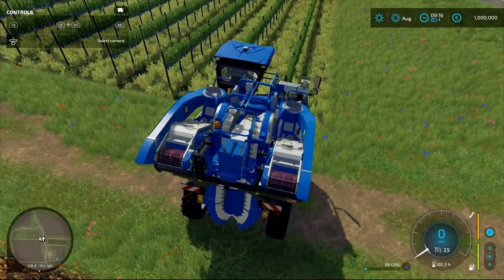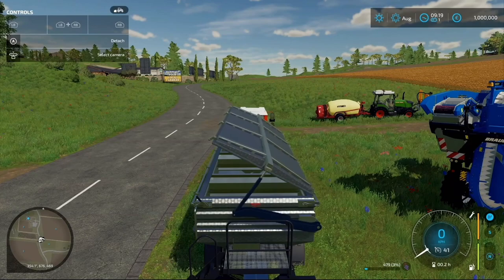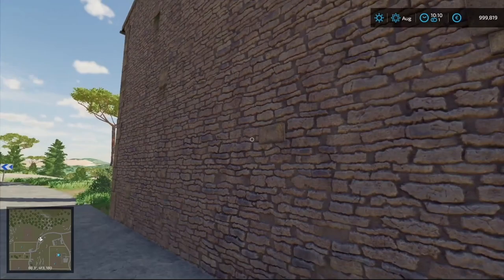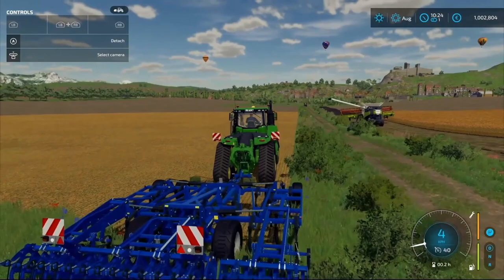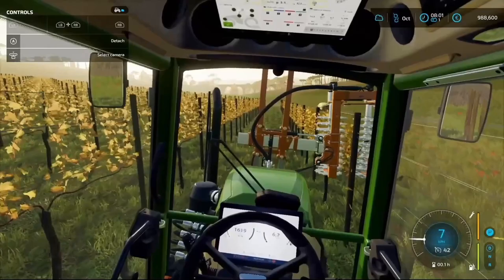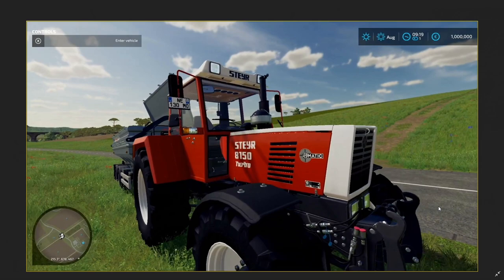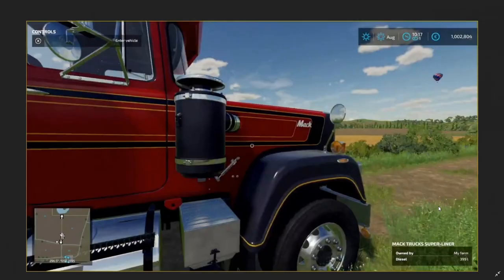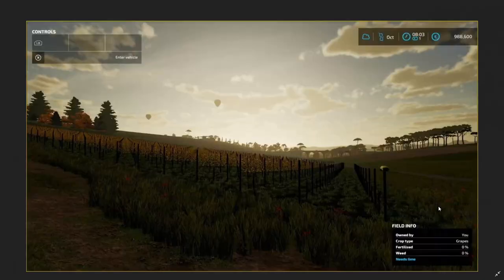FS22 Gamescom 21 Gameplay Stream! :)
SOB Modding